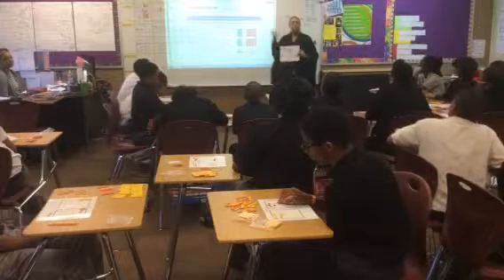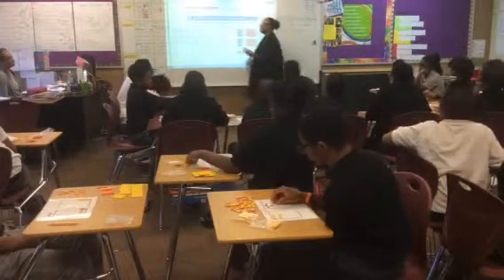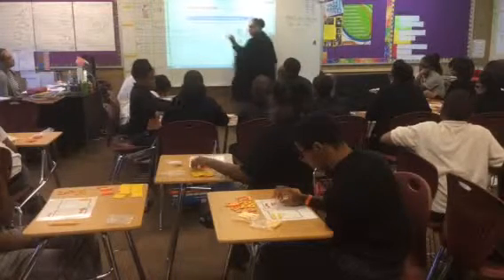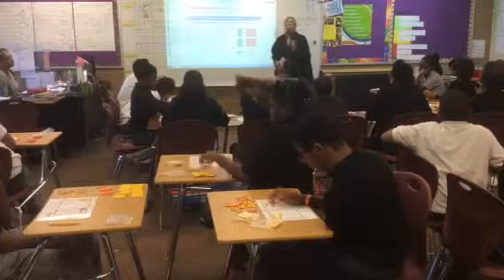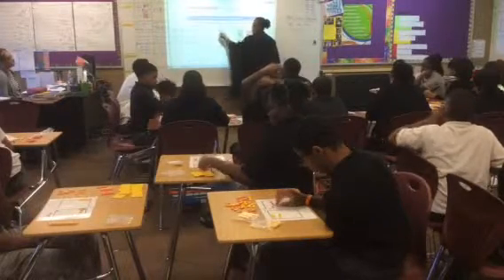J. Johnson Student Teaching Video Part 1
First half of video 11/3/15